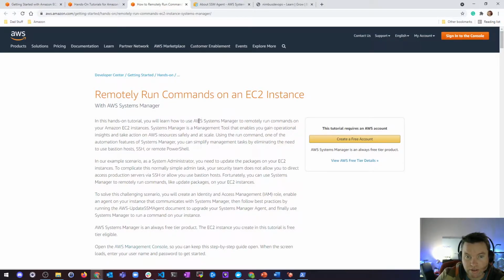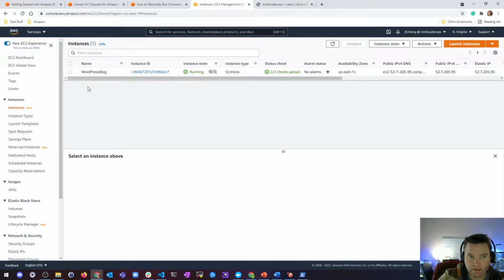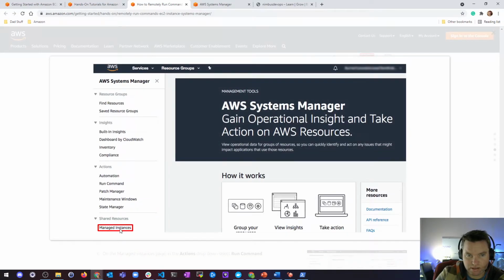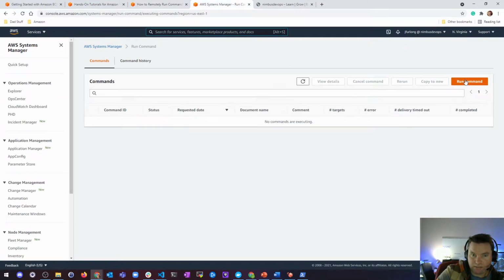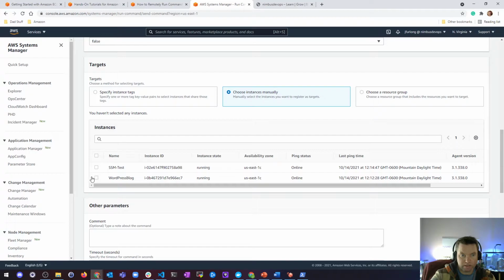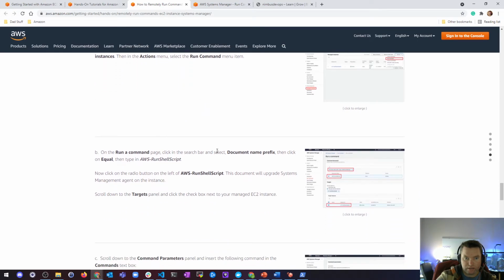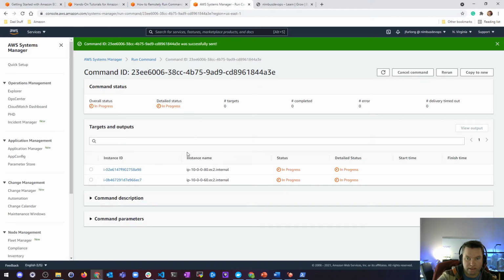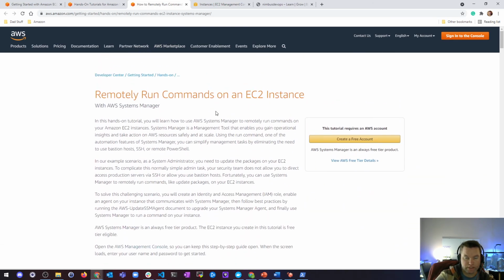Remotely Run Commands on an EC2 Instance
This video shows you how to run commands remotely using AWS Systems Manager